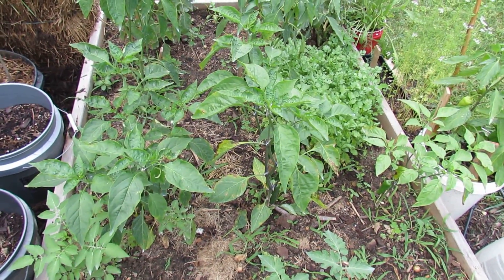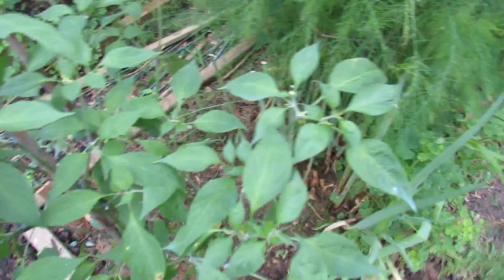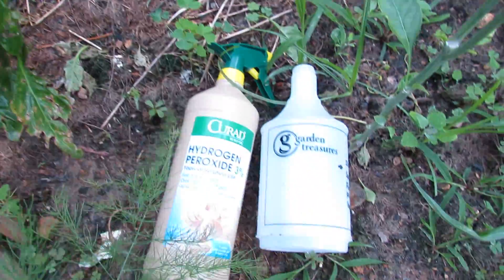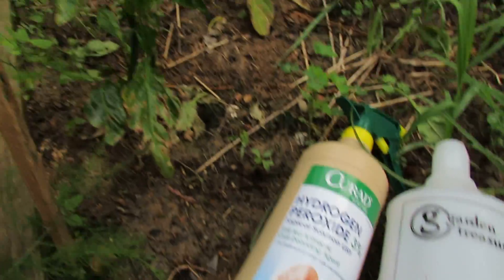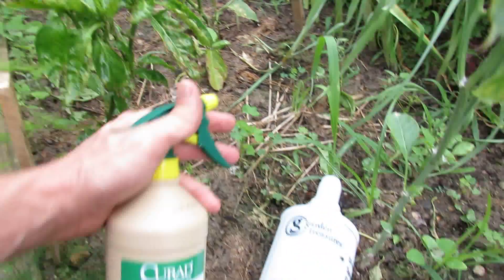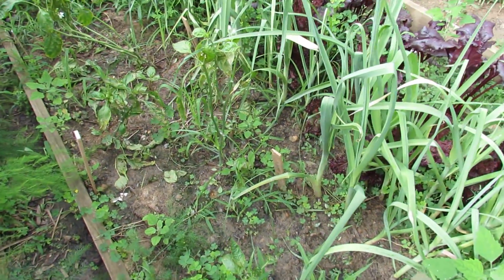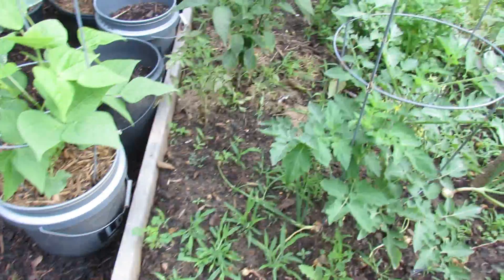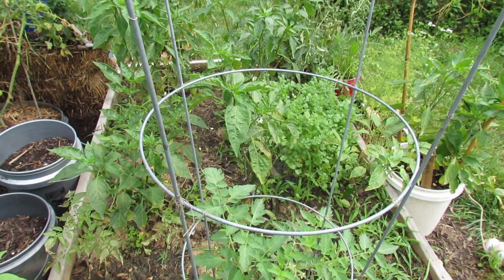Using 3% Hydrogen Peroxide on Peppers & Tomatoes: Don't Do It! - Check Out Linked 2018 Video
My new 2018 successful Hydrogen Peroxide video is linked in this videos ICARDS and End Screen.

This is an experiment to see if 3% hydrogen peroxide will  burn pepper and tomato leaves. I read a lot that H202 or hydrogen peroxide can treat plant fungi like blight. I believe that is true but I could not find information on the concentration. 3% hydrogen peroxide will burn and damage leaves... next experiment 1.5% solution.